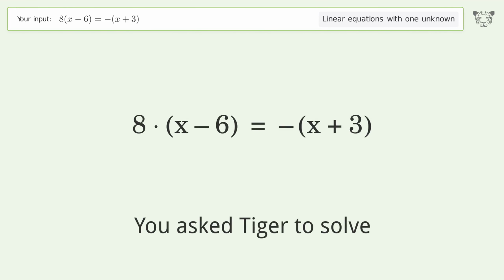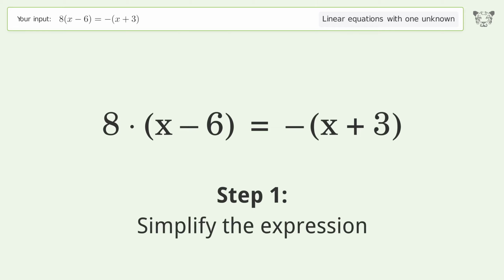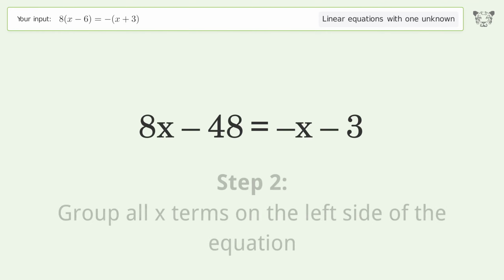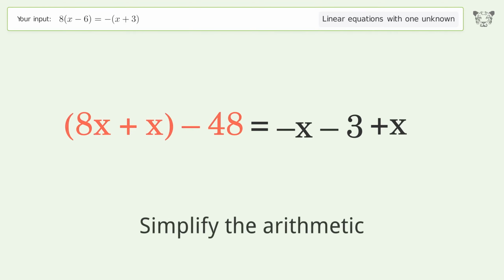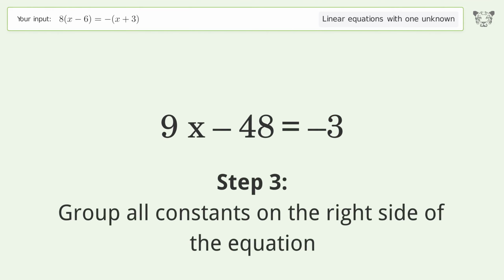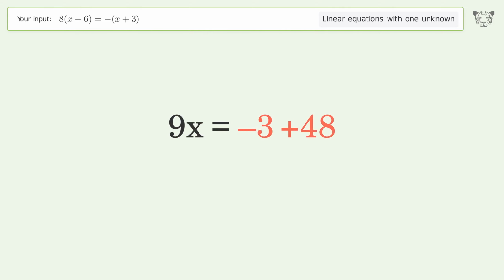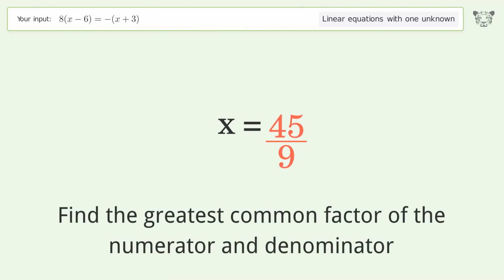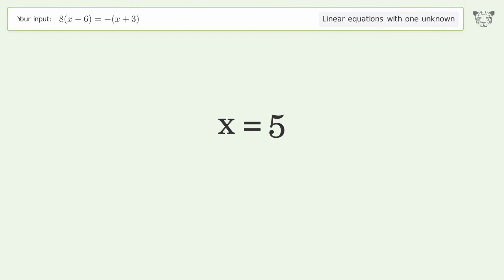Linear equation with one unknown: Solve 8(x-6)=-(x+3) step-by-step solution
Solving 8(x-6)=-(x+3) using the linear equation with one unknown solver

for a step-by-step and more tips and tricks for dealing with linear equations with one unknown.